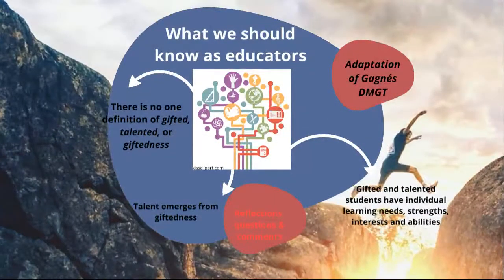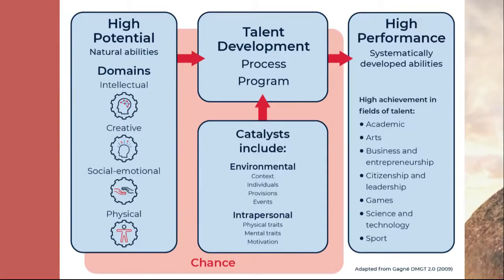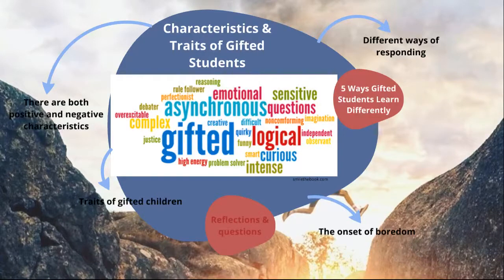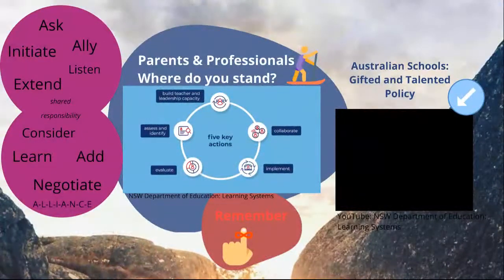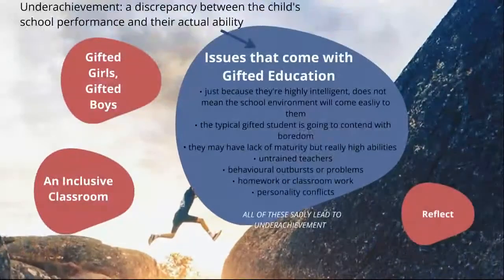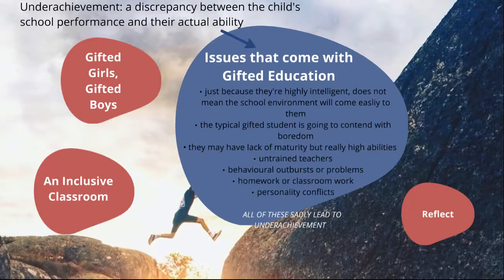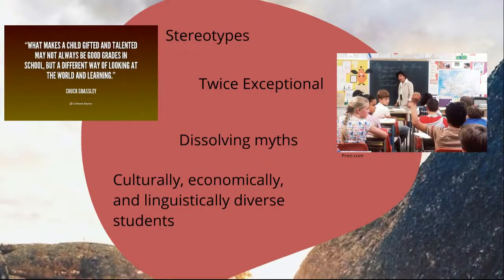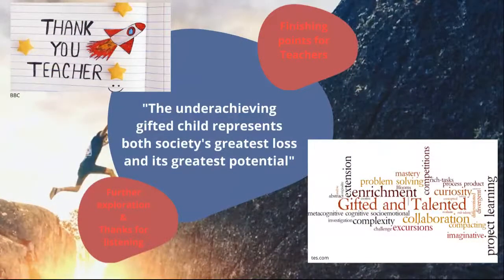Teaching the Gifted - EDU00353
A 15 minute presentation for an assignment on Teaching the Gifted. This is a brief introduction for teachers to further explore giftedness in their classrooms.